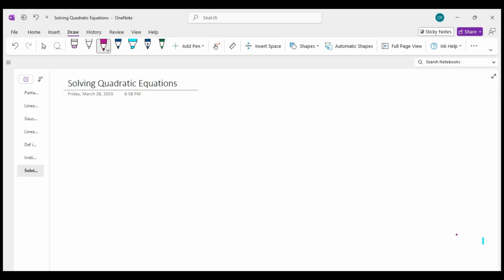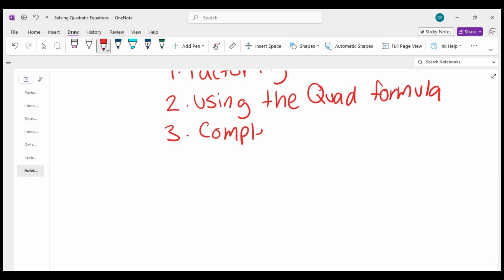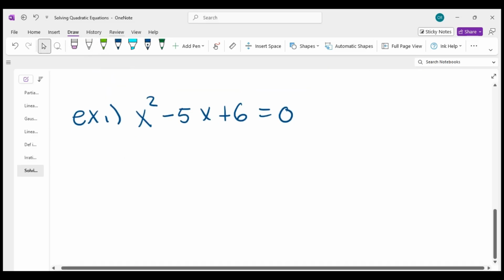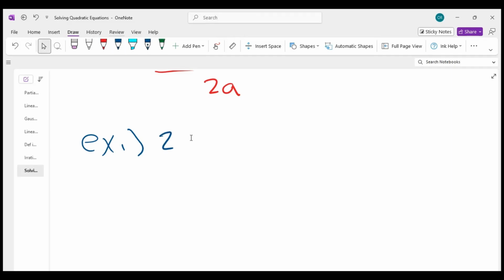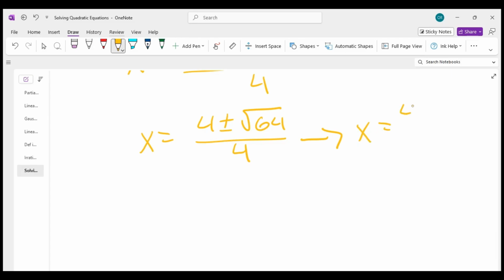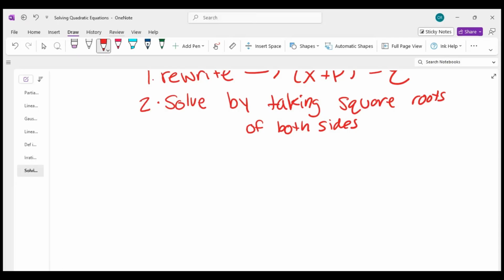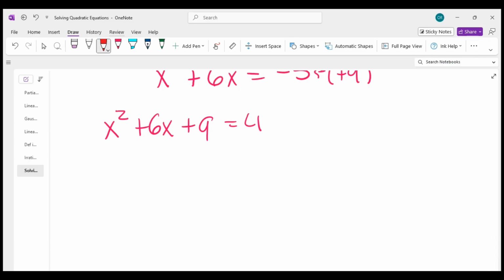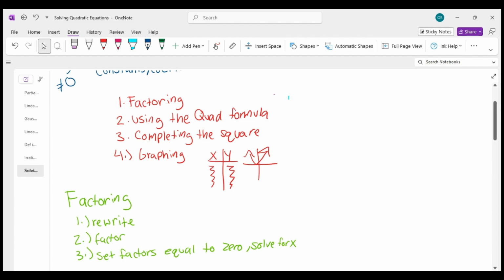Solving Quadratic Equations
In this video, we’ll walk you through the process of solving quadratic equations step-by-step! 📐 Whether you’re just starting to learn about quadratics or need a quick refresher, this tutorial will break down the methods clearly and simply. We’ll cover both factoring and using the quadratic formula to find the solutions to any quadratic equation. ✨
What you’ll learn:
 • How to apply the quadratic formula ➗
 • Tips and tricks for solving equations faster ⚡